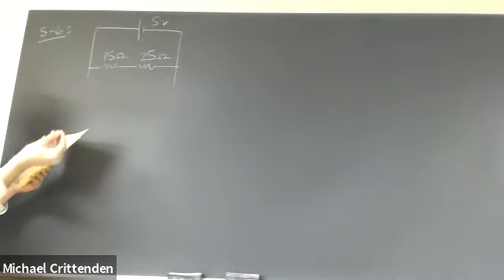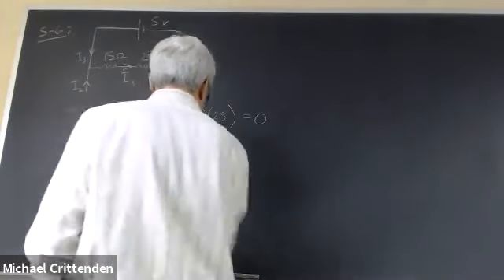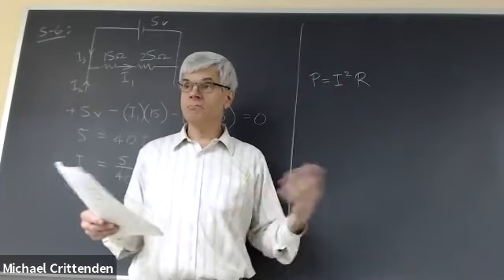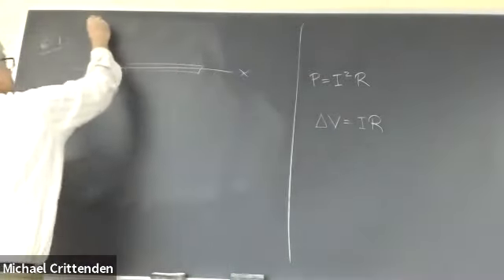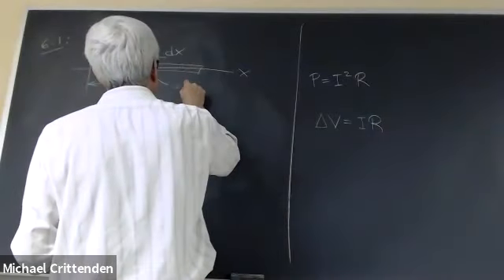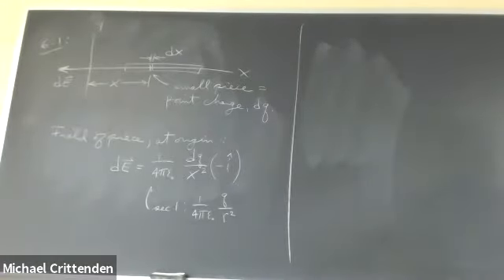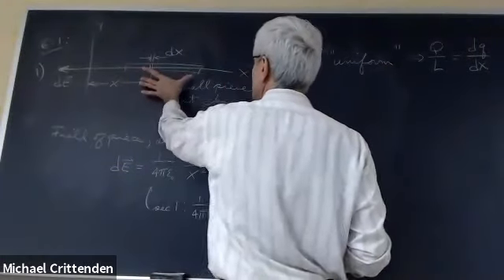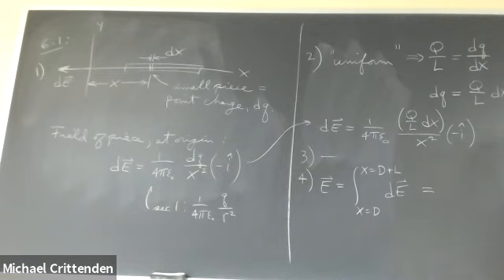132feb21 Sec 5&6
132feb21 Sec 5&6